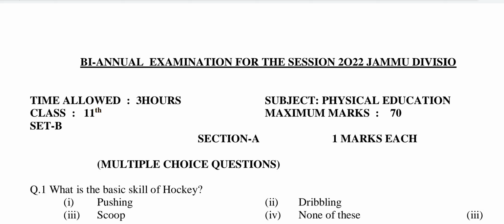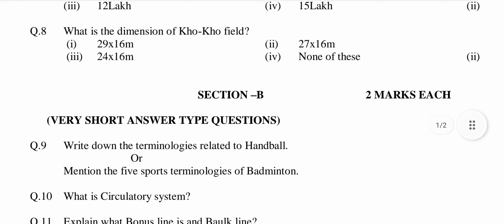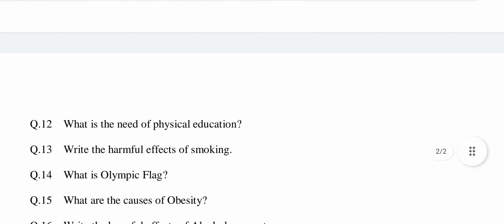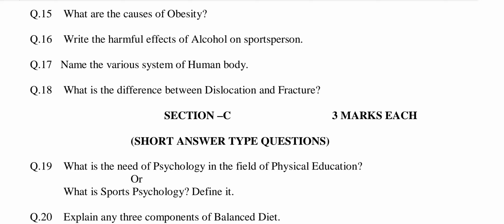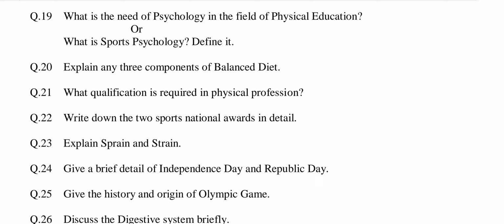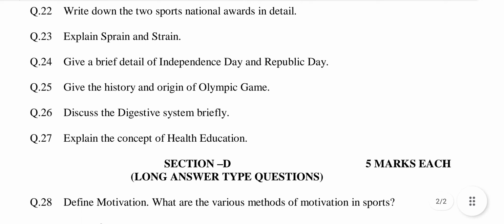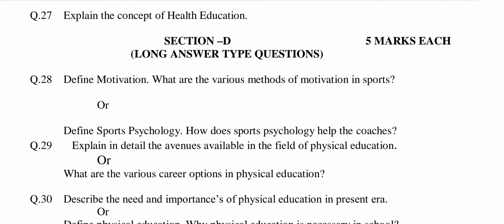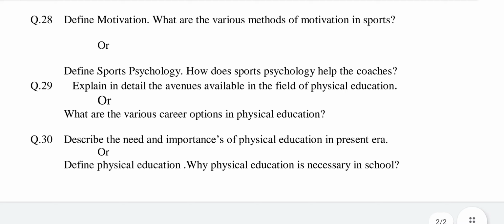SET B BI-ANNUAL EXAMINATION FOR THE SESSION 2O22 JAMMU DIVISION OF CLASS 11th